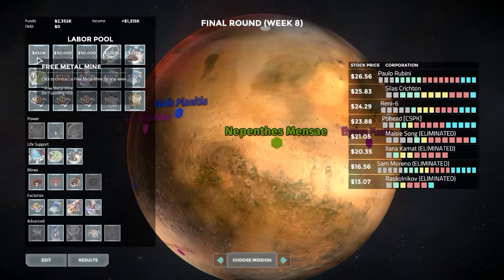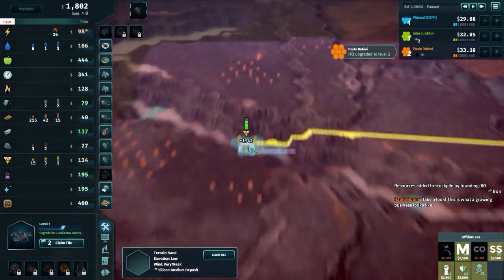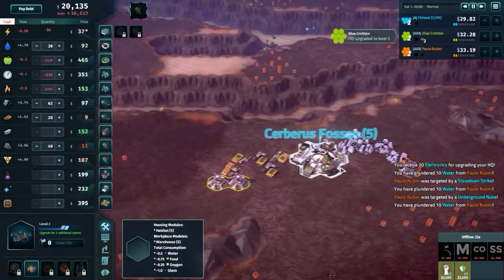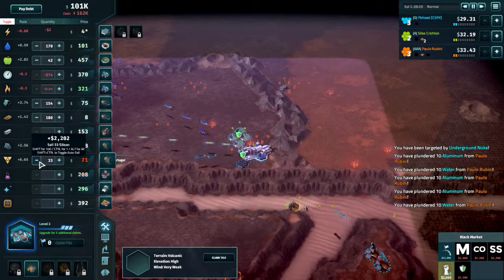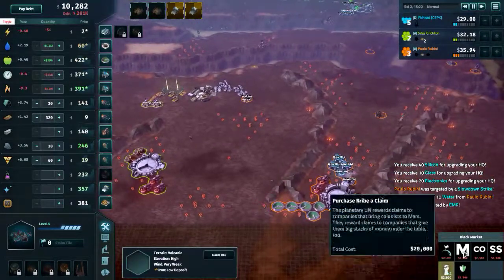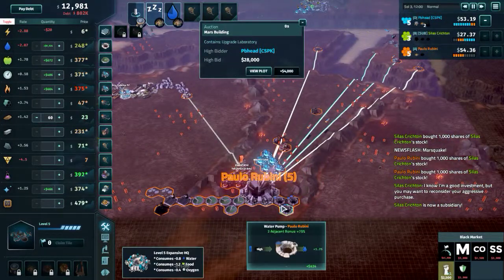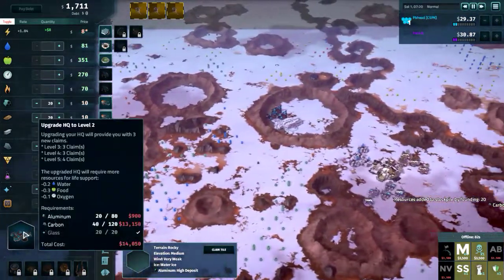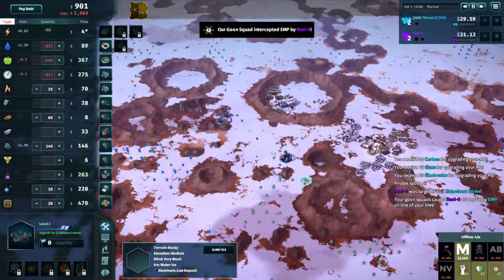OTC: Jaiwera's campaign Rebalance #8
Final Round?!?! AI Hoards stuff?!??!  what is this?!  Why do I always finish second?